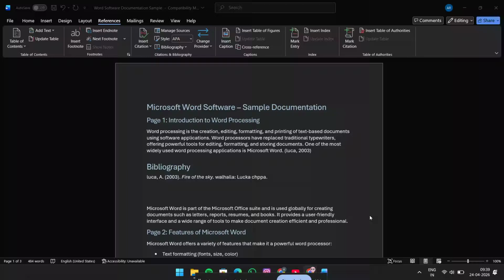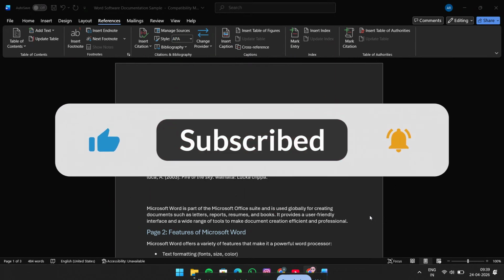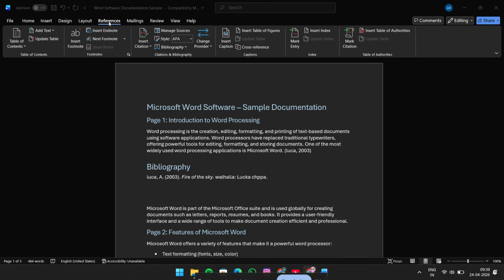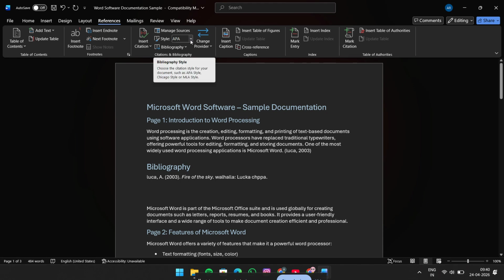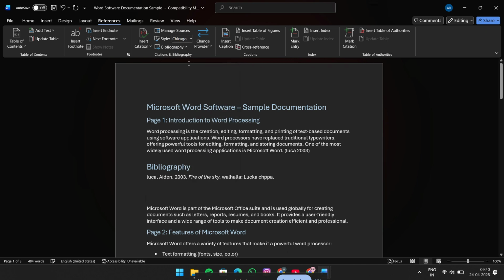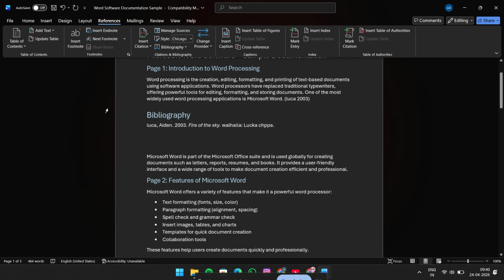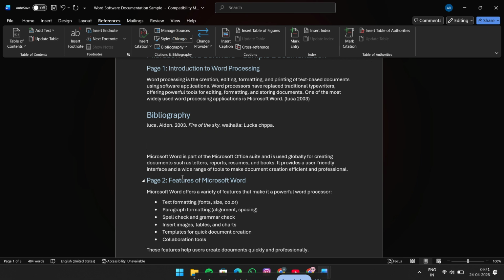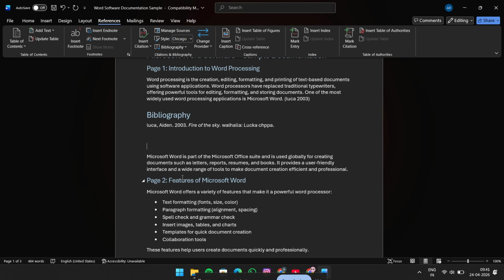How To Switch Citation Styles In Microsoft Word (Easy Guide)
Learn how to switch citation styles in Microsoft Word in just a few clicks. This tutorial shows you where to find the References tab, how to use the Style dropdown, and how Word automatically updates your citations and bibliography.

🕚Timestamps:
0:00 Intro
0:20 Open Your Word Document
0:34 Go To The References Tab
0:50 Open The Style Dropdown
1:05 Select A Citation Style
1:24 Review Your Updated Citations
1:49 Recap And Outro

✍️What You'll Learn In This Video:
• How To Change Citation Styles In Microsoft Word
• How To Use The References Tab For Bibliography Formatting
• How To Select APA, Chicago, Or IEEE In Word
• How To Auto-Update In-Text Citations And Bibliographies
• How To Keep Your References Consistent Across A Document

💡Pro Tips:
• Always confirm your assignment or publisher’s required citation style before editing.
• After switching styles, scroll through the document to make sure every source updated correctly.
• If your bibliography looks unusual, refresh the source list or check for manual edits.
• Use Word’s References tools to manage citations faster on longer research papers.